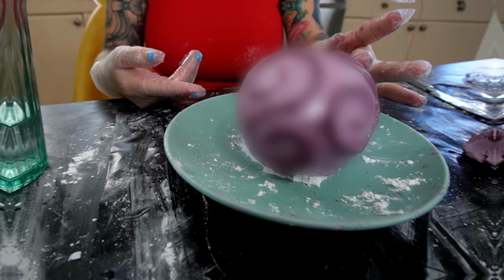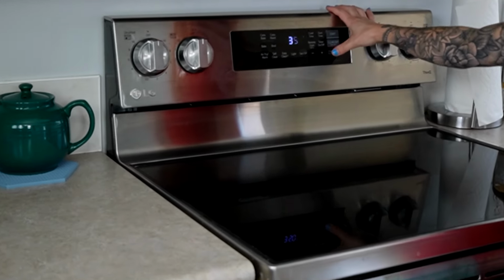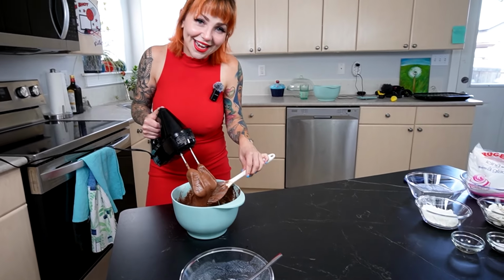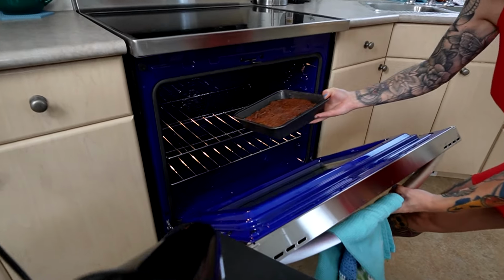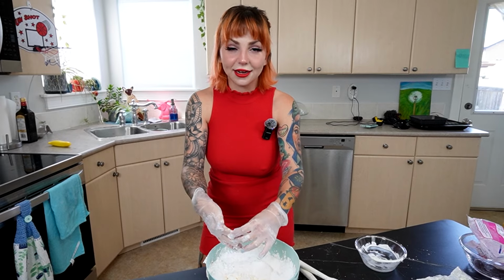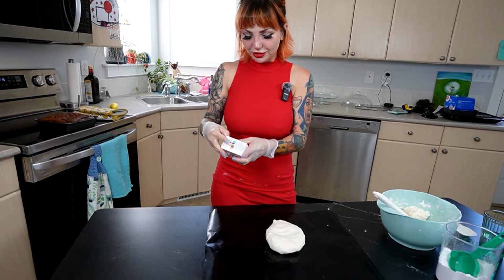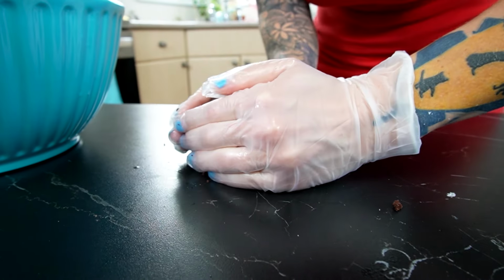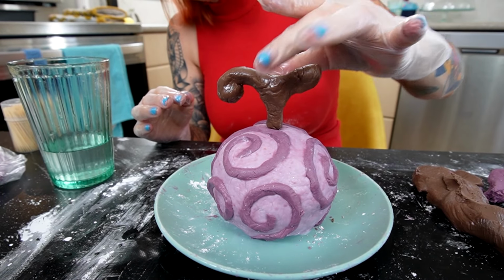Baking A Gum Gum Fruit From One Piece